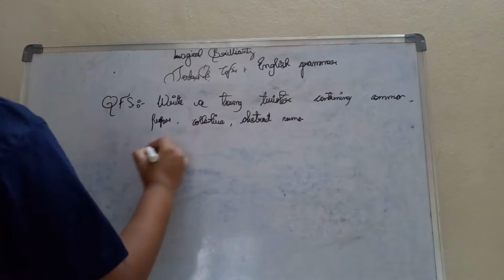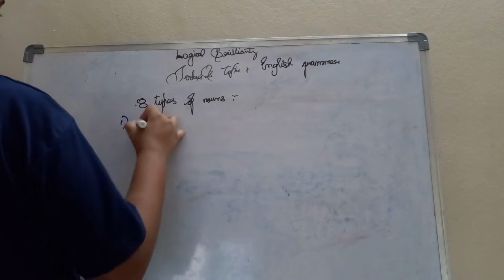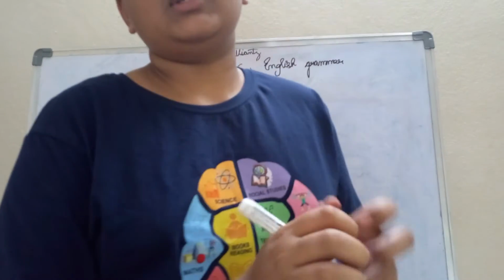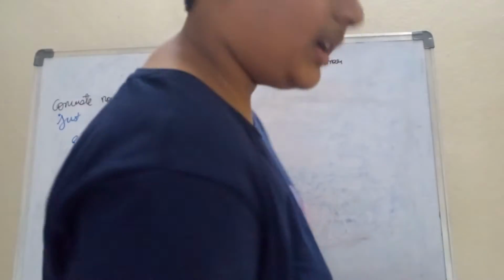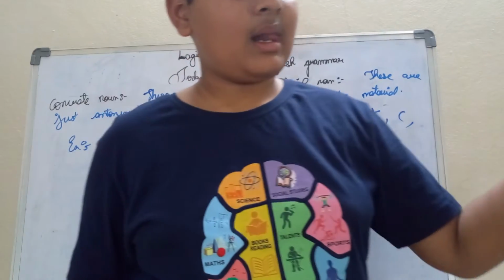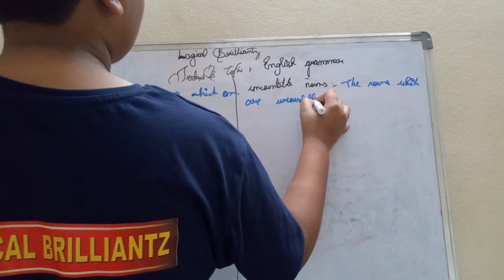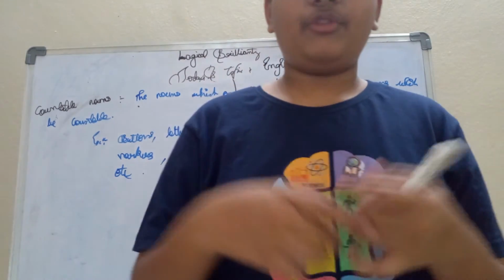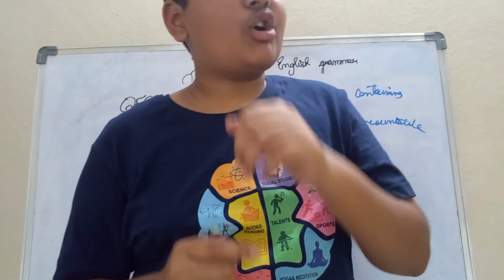English Grammar Day 7| Detailed explanation about nouns Part - 2|Logical Brilliantz